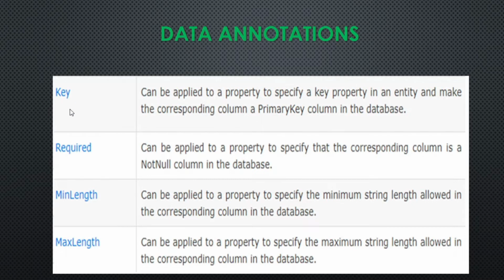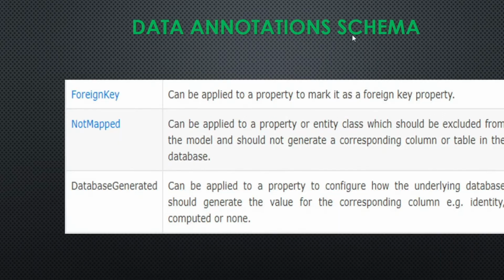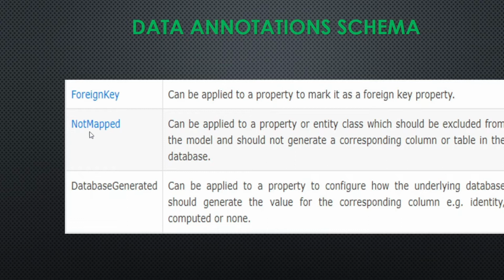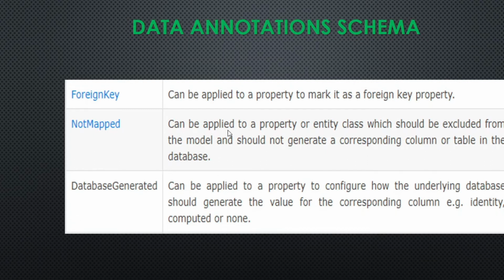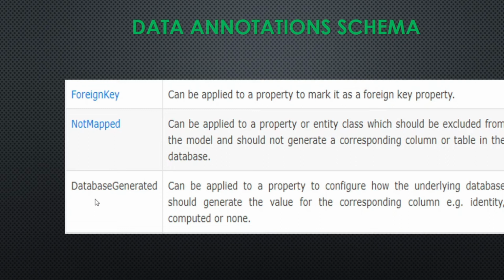59. Data Annotations in EF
What are the main data annotation in the EF?

How to use data annotation properties inside the entities